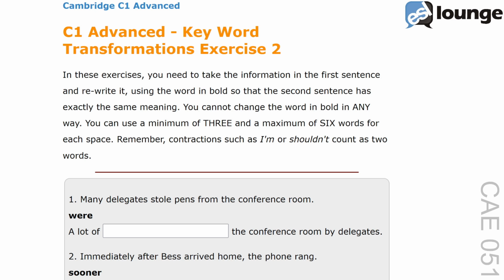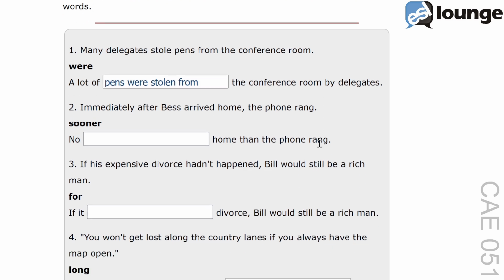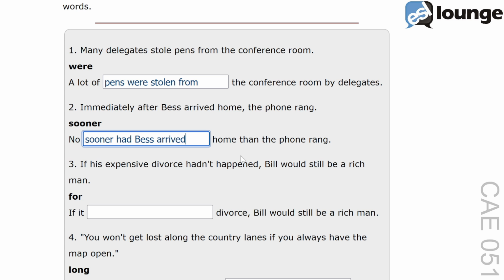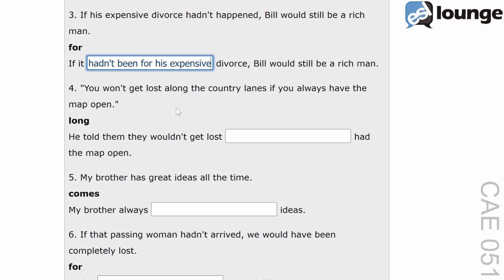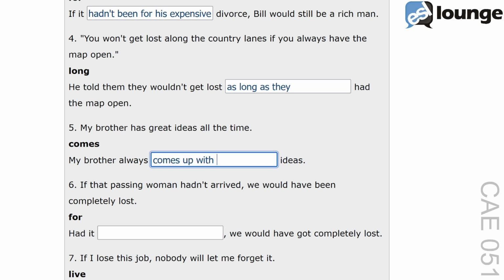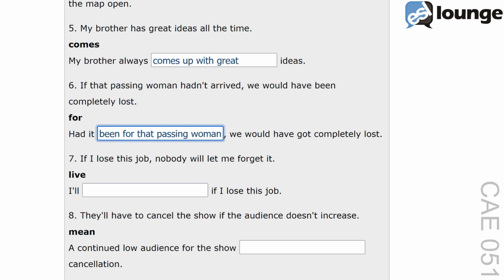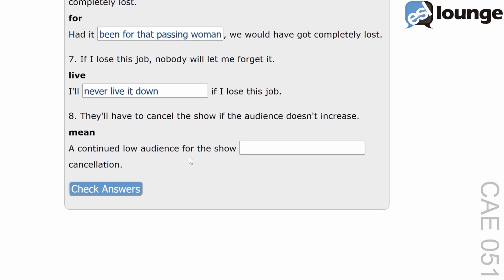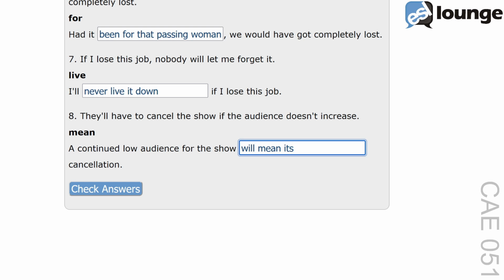C1 Advanced Exam - Key Word Transformations Guided Correction | CAE051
Join me as I guide you through a Cambridge C1 Advanced First key word transformations exercise. Get better at rewriting sentences while retaining the meaning, avoid common pitfalls, and boost your exam performance with this comprehensive tutorial.